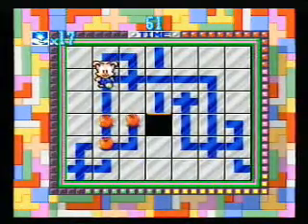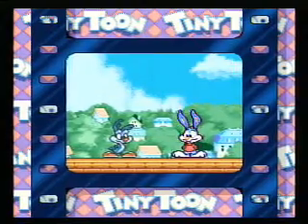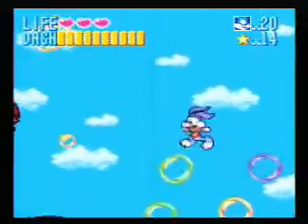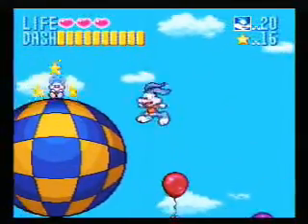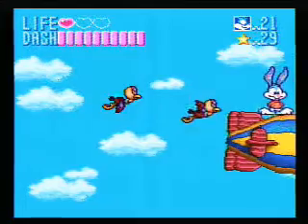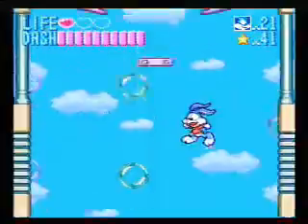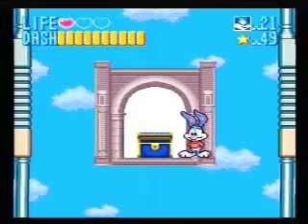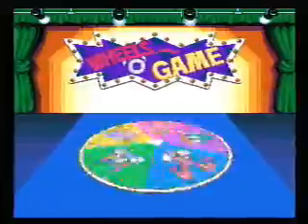Let's Play Buster Busts Loose (part 5) Far Out, Man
We take to the skies to help out a friend, scaling bubbles, balloons, blimps, and bumpers.